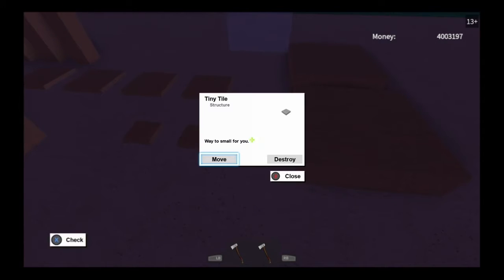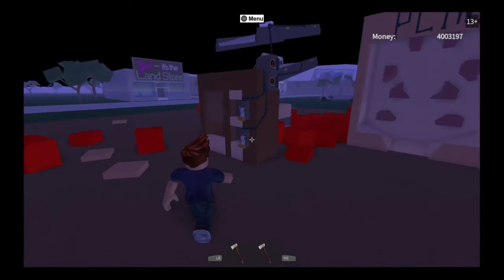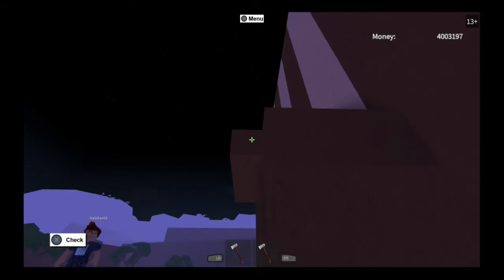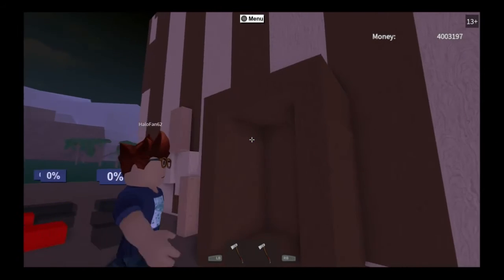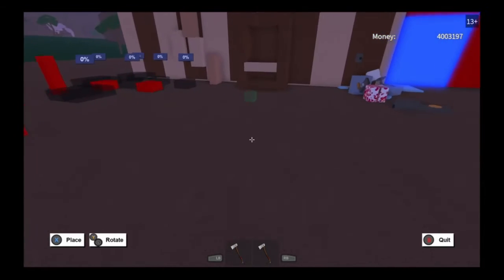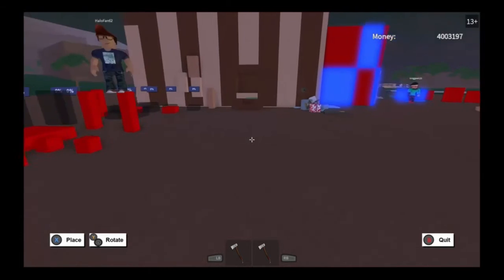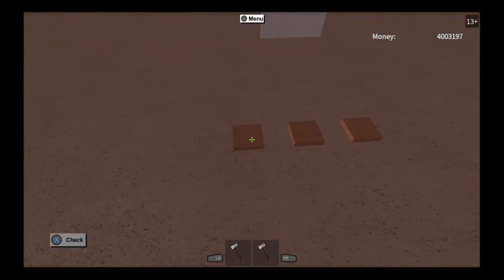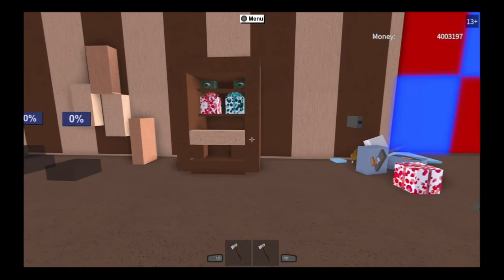How to make a vending machine on Lumber Tycoon 2 (DOESNT FUNCTION)